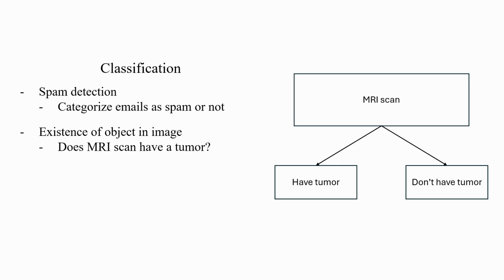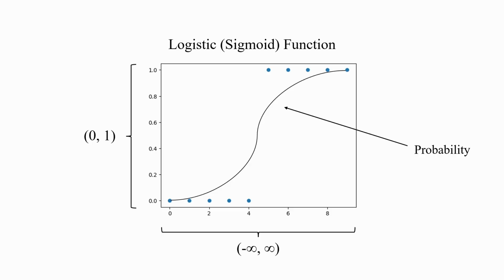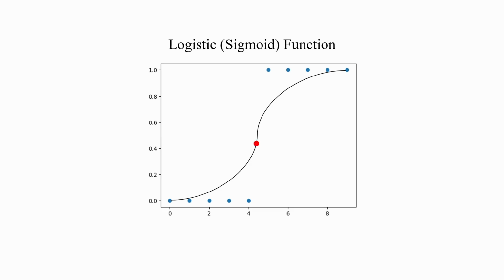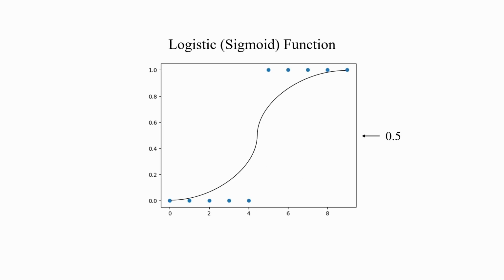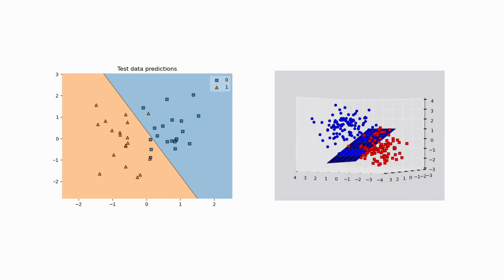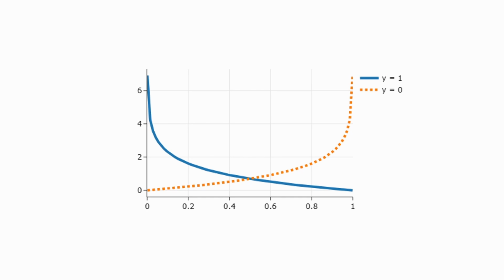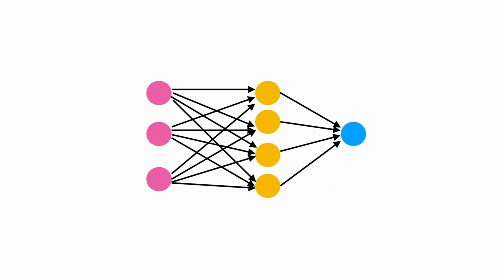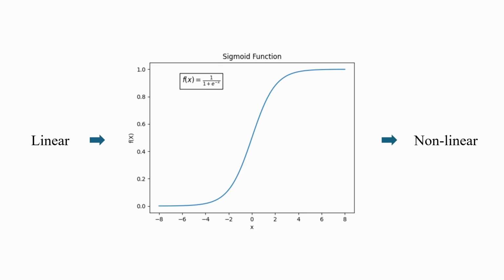Classification Isn't So Linear...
Classification is a major function of supervised machine learning, and the simplest of it can be demonstrated with a binary logistic regression. Despite how simple it looks, when applied to machine learning, there's a very important concept that we need to introduce: non-linearity.

00:00 The Classification Problem
01:29 Logistic Function
02:49 Decision Boundary
04:32 Logistic Loss
05:42 Linear Separation
06:22 Activation Function

I also appreciate any suggestions on improving the video and further content.

Note I do not claim ownership of any assets including images used in the video.